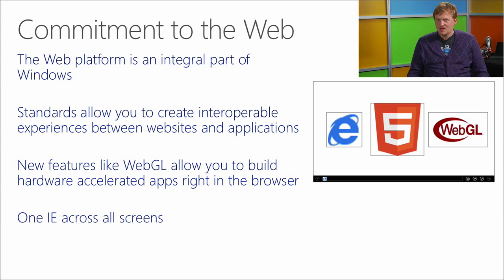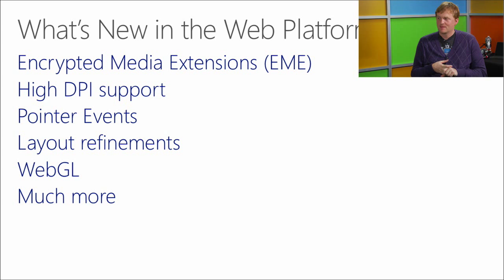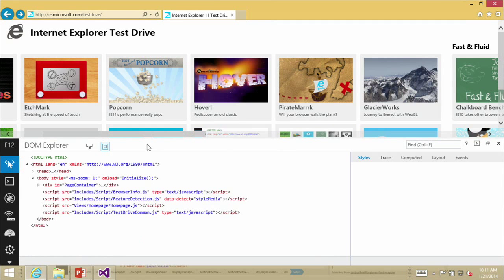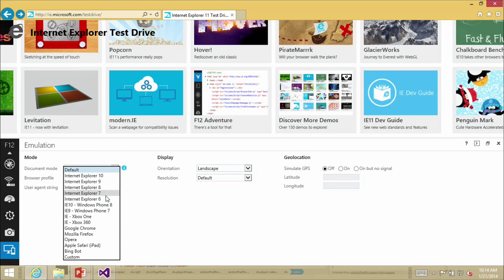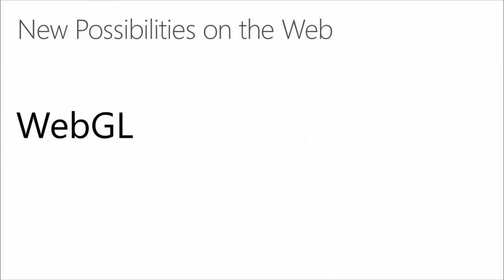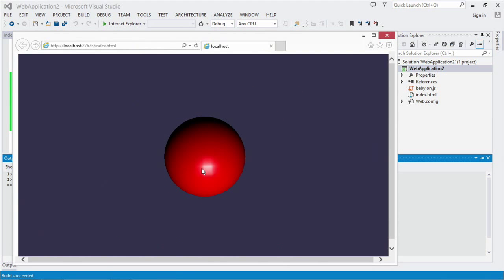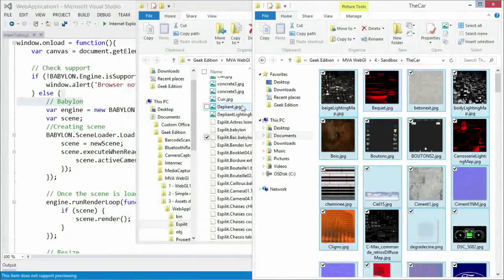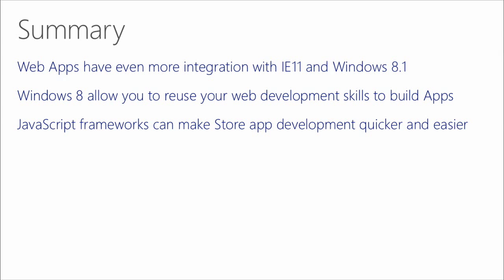Windows 8.1 Developer Training, Geek Edition, 02, HTML and WebGL